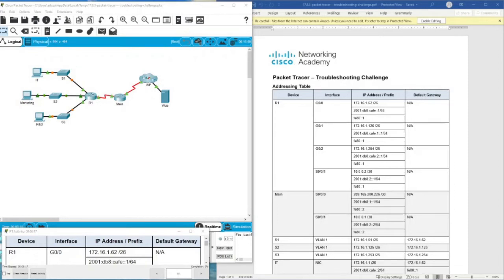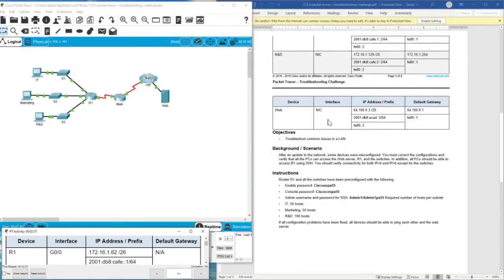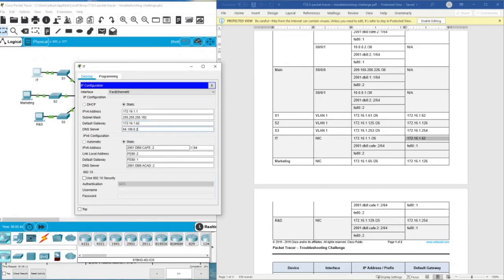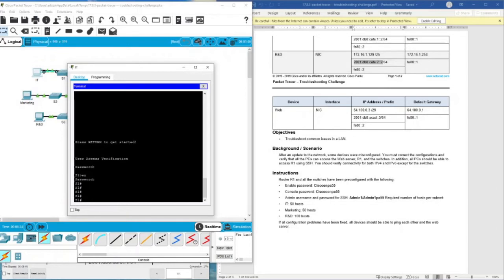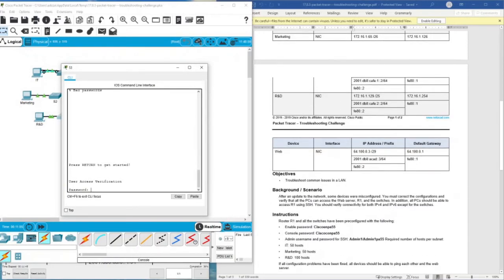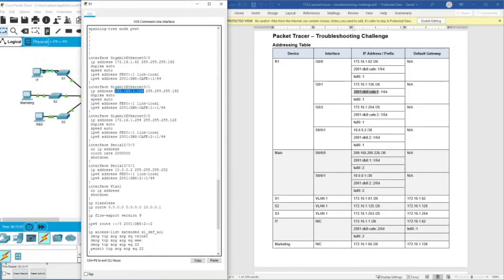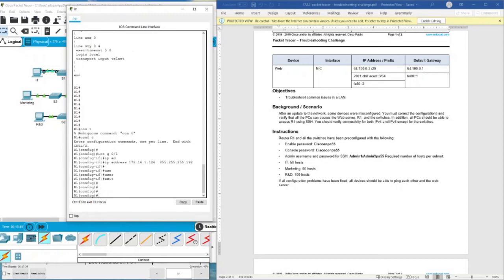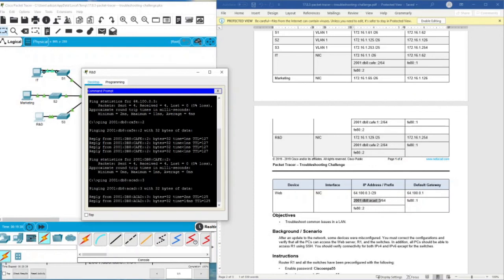(CCNA7-1-v7) 17.8.3 Packet Tracer - Troubleshooting Challenge